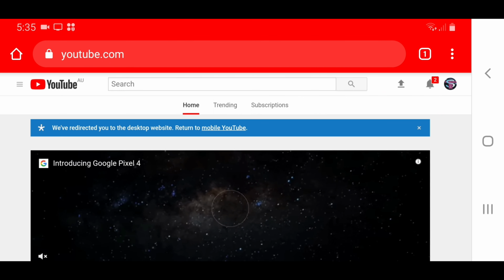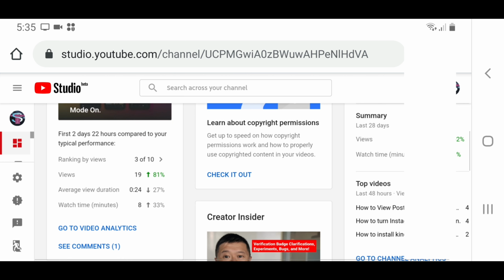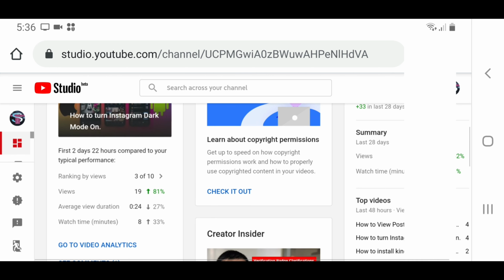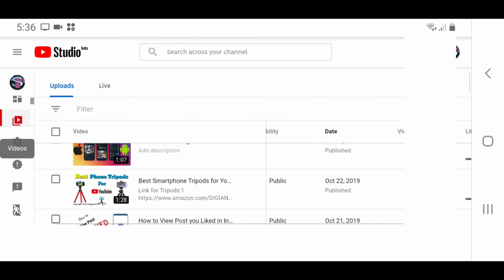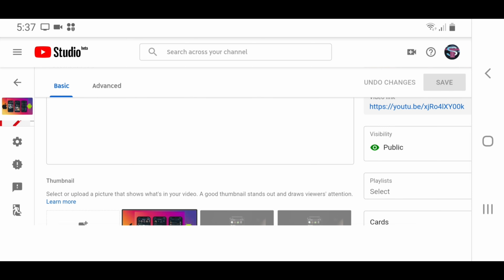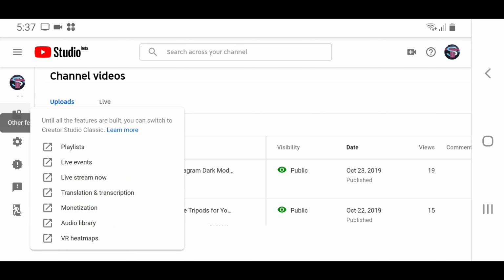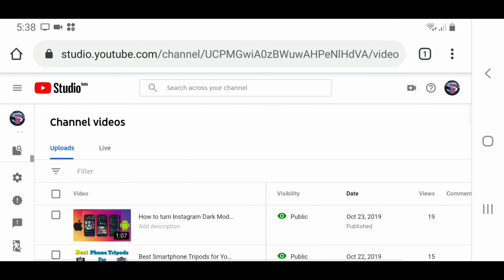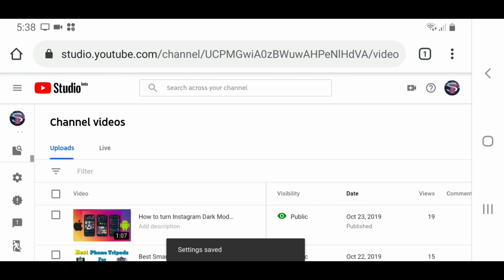How to use YouTube Beta Studio in Mobile? | Full Tutorials